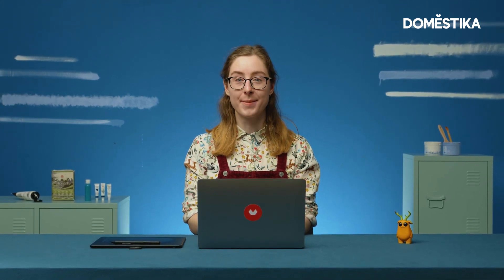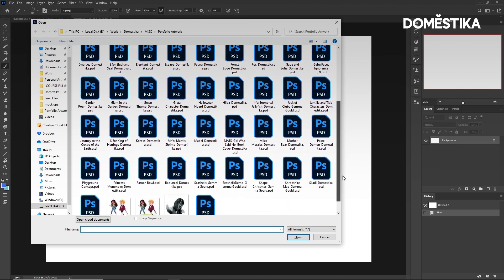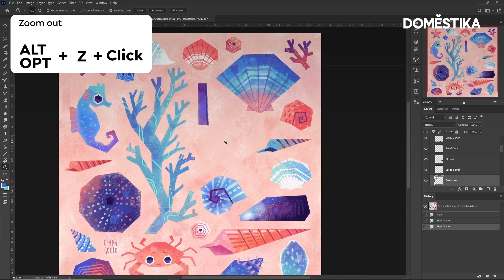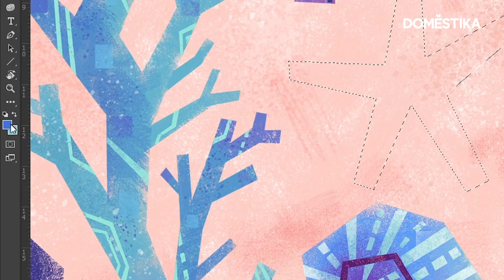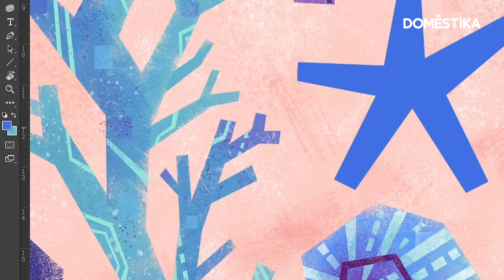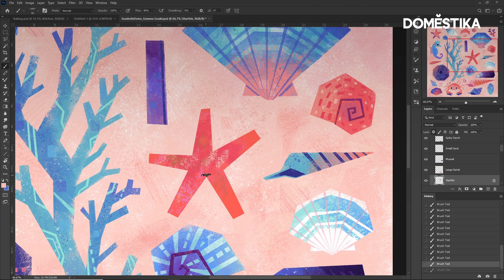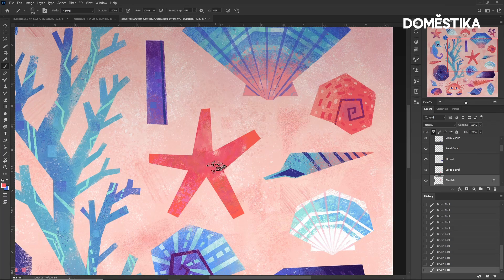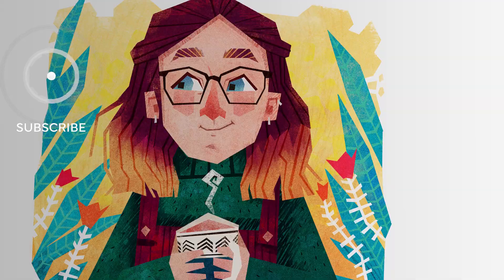Tutorial Photoshop: shortcuts que todo ilustrador necesita aprender - Gemma Gould - Domestika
Descubre los atajos de teclado básicos para cualquier proyecto de ilustración en Adobe Photoshop, con Gemma Gould. Aprende más en el blog:

¿Te ha gustado este tutorial? Si quieres aprender con Gemma Gould a crear ilustraciones digitales y llamativas desde cero con el software de diseño más potente de la industria, no te pierdas su curso online ‘Introducción a Photoshop para ilustradores’: